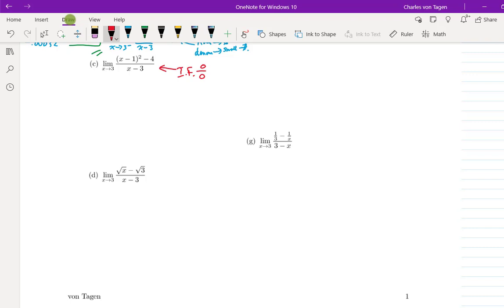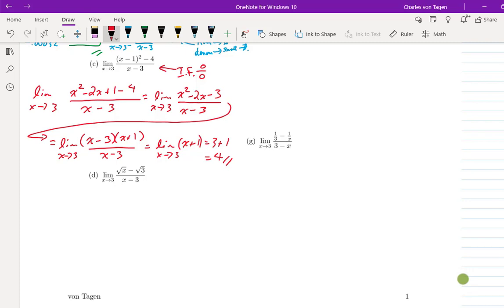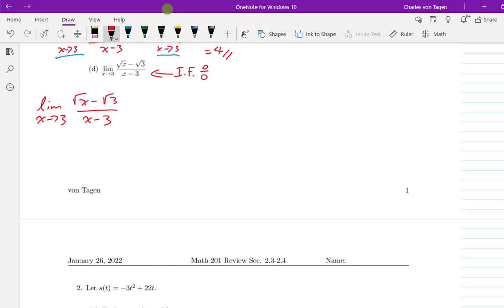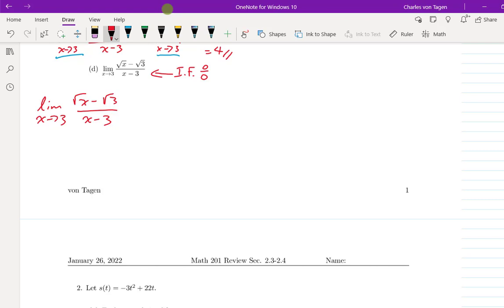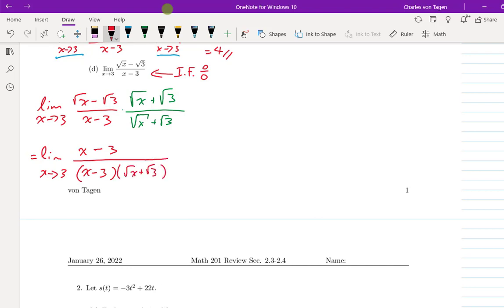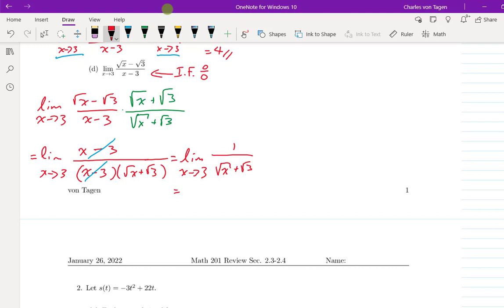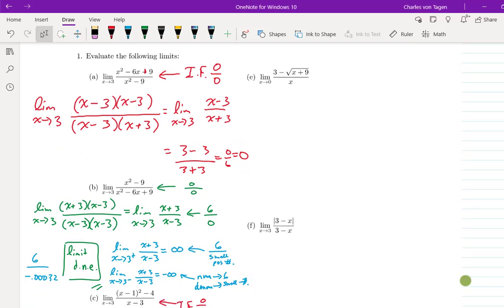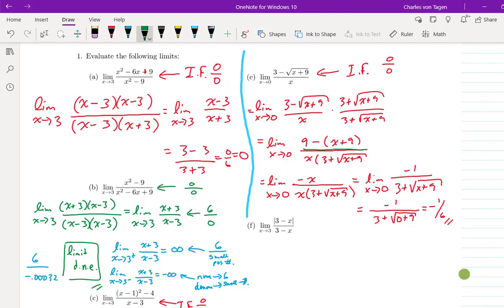Sec. 2.4.5 Review Video 2